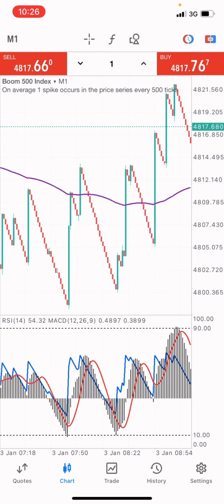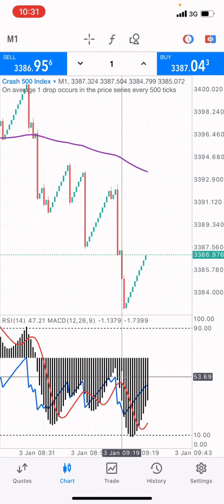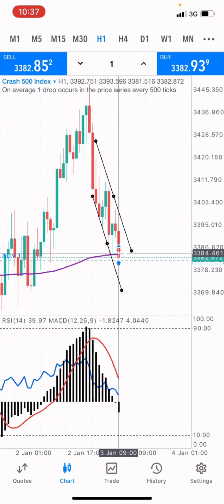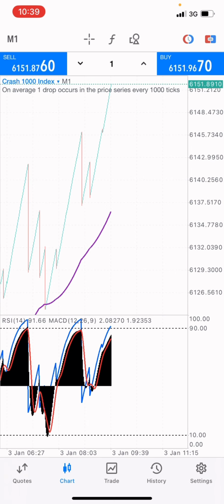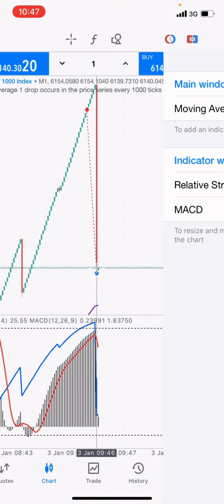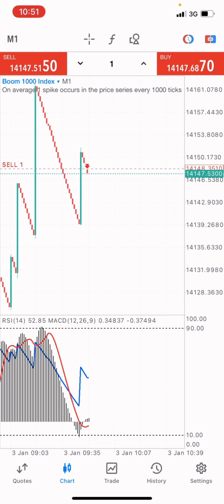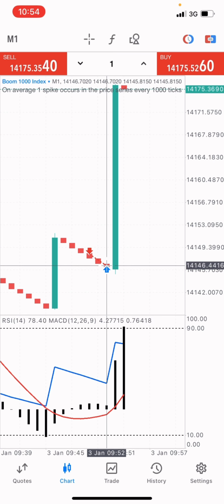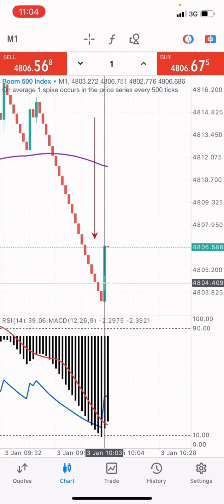I made 33 dollars in 15 minutes trading boom and crash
This video is about how I made 33 dollars trading boom and crash